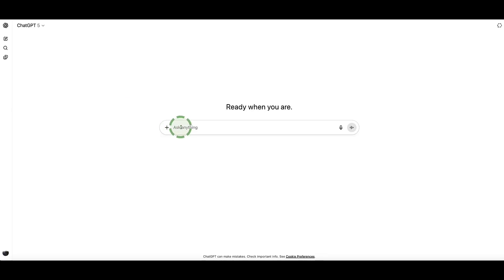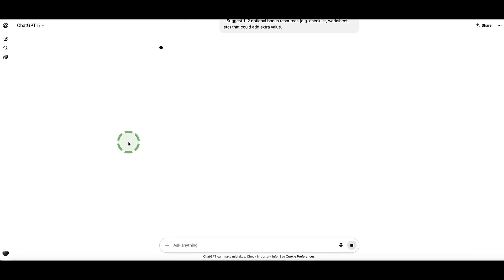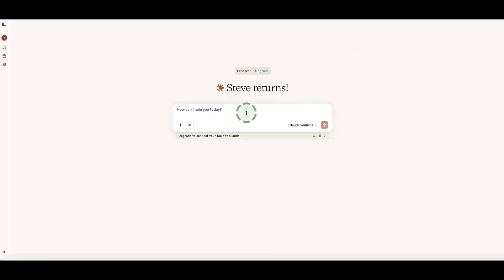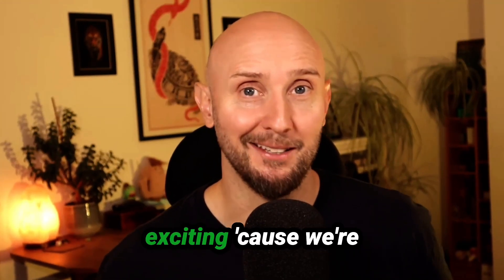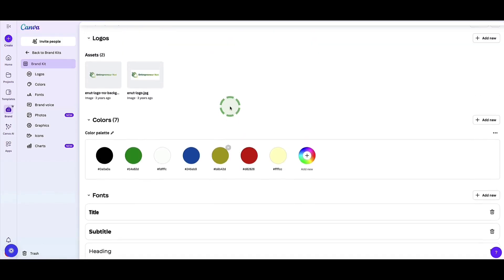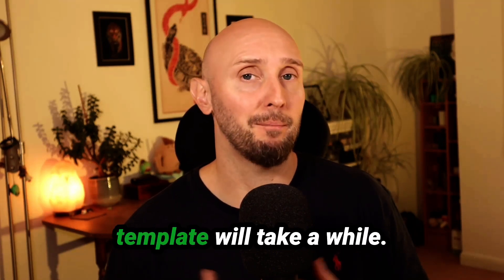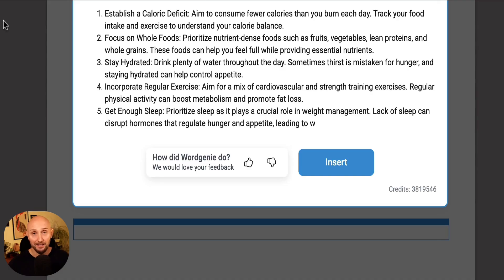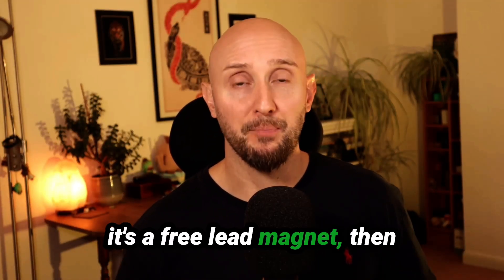The Complete Ebook Creation Blueprint Using Canva and AI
In this video, you’ll learn how to create your own professional ebook using Canva using two different AI tools, ChatGPT and Claude AI. This Canva tutorial guides you through the process, from idea generation using ChatGPT, structuring your ebook content, and drafting chapters with Claude AI to designing a polished ebook in Canva. Besides Canva ebook creation, I'll also show you a bonus tool called Designrr, which is perfect for longer ebooks if you want to create an ebook quickly.

VIDEO CHAPTERS:
00:00 Introduction: Why Create an Ebook?
00:40 Defining Your Ebook's Purpose
00:55 Using ChatGPT for Idea Generation
02:23 Outlining Your Ebook with ChatGPT
03:39 Writing Your Ebook with Claude AI
06:27 Designing Your Ebook in Canva
11:40 Advanced Ebook Creation with Designer
13:24 Publishing and Sharing Your Ebook